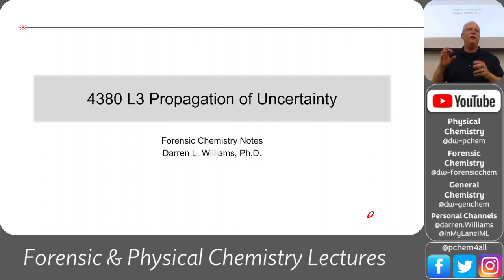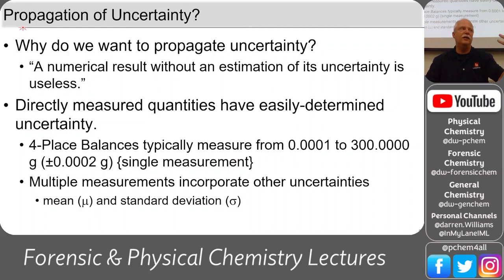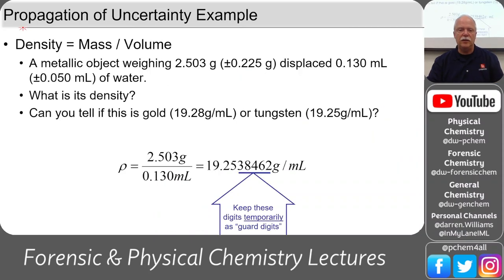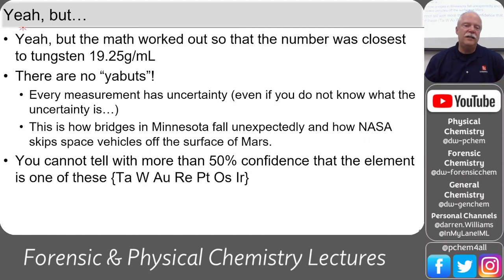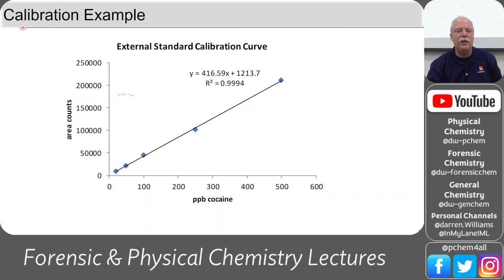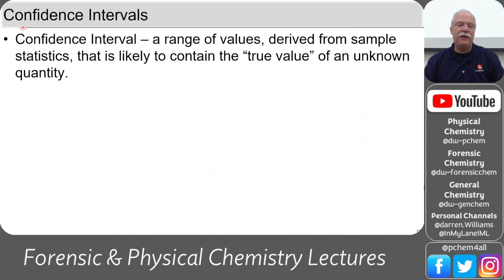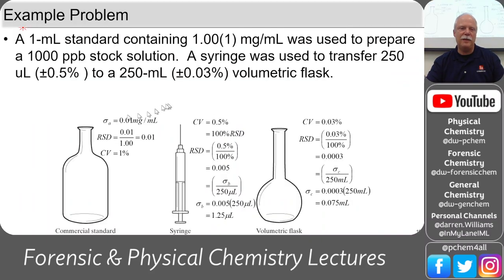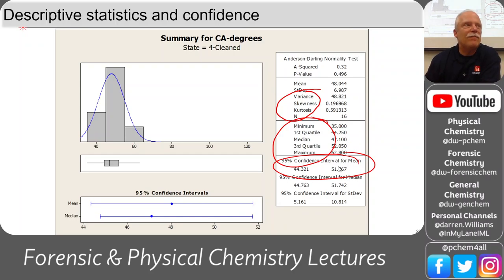4380 L3 Propagation of Uncertainty in a Calibration Curve Analysis 2024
This video introduces the need and the procedures for propagation of uncertainty. DW also shows how to use a calibration line to convert signal measurements into concentration values with uncertainty.